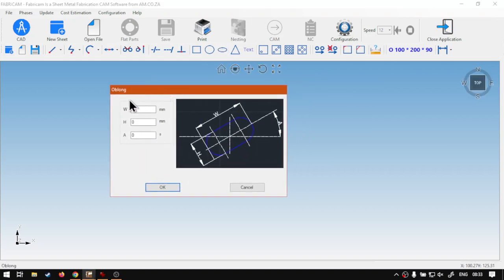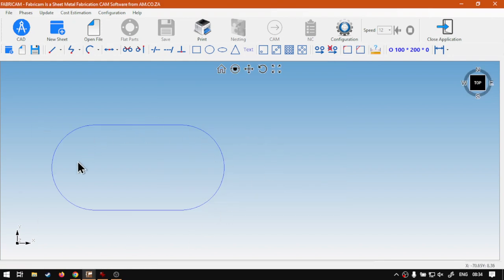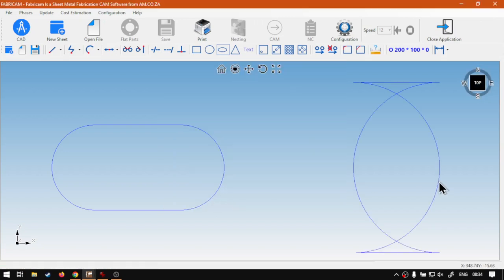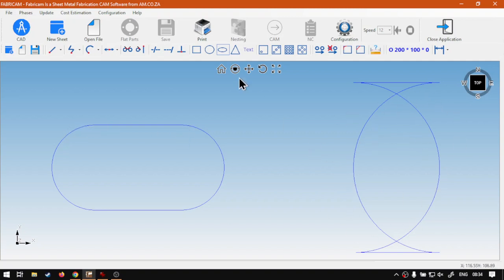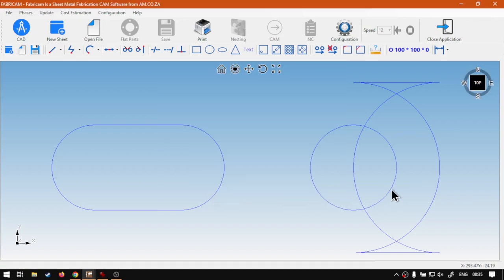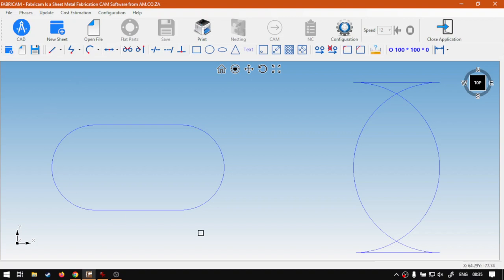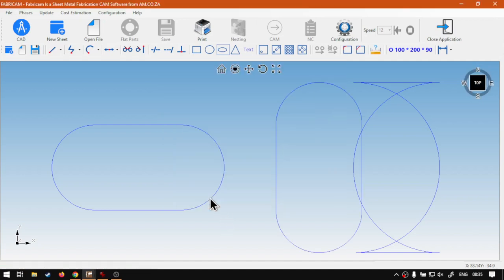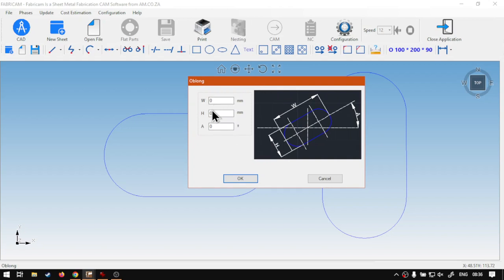FabriCAM Software Basic Shape Oblong Computer Aided Design (Part 3) Step by Step Video Tutorial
The Oblong shape is a great base to use if you need to round off rectangle base shapes.

You are able to achieve this same result using a combination of lines and curves, but this Oblong saves you a lot of time.

This video is part of a Mini-Series. Next video covers Basic Shapes – Triangle. Previous video covered Basic Shapes – Circular.